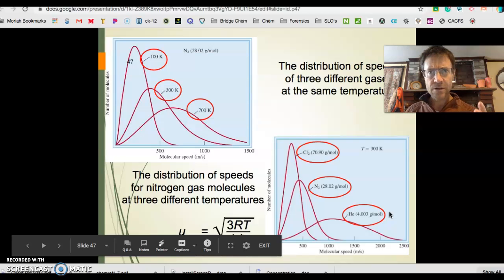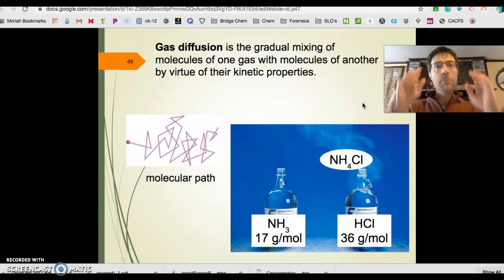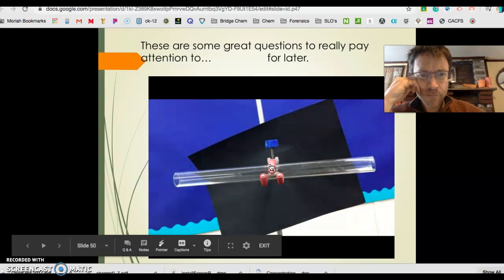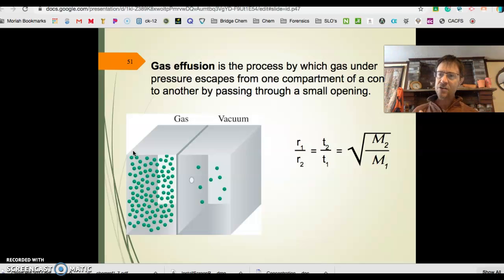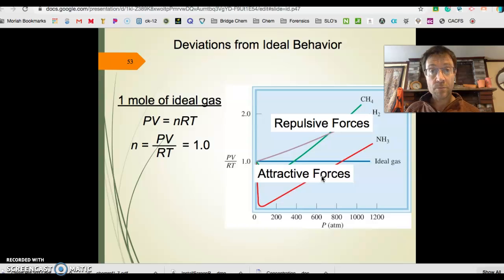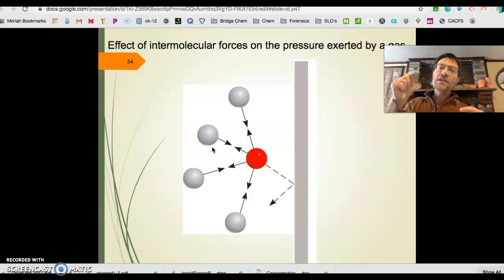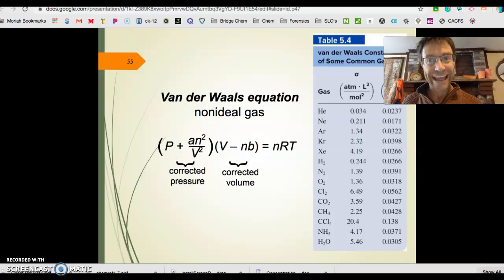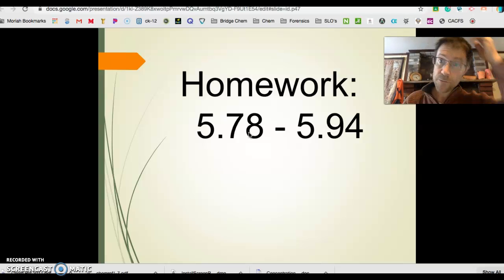101 Di/E - ffusion and Derrivations from Ideal